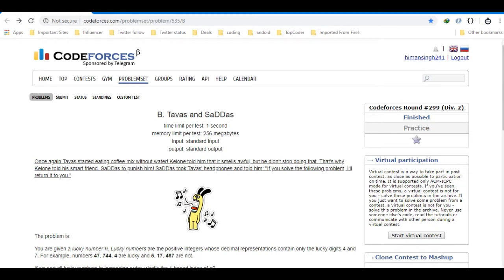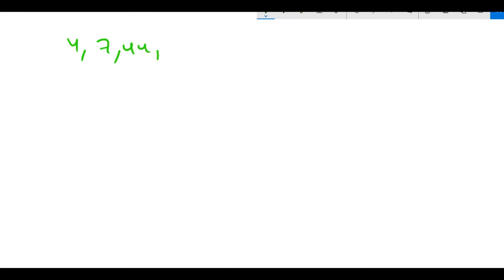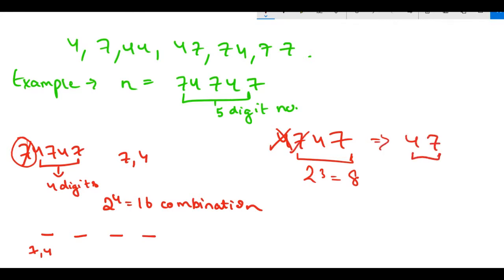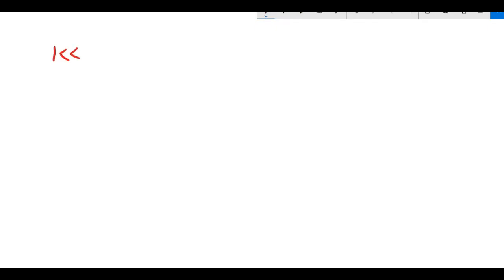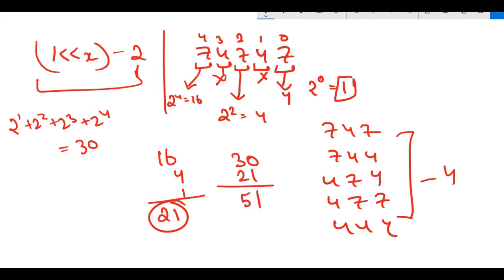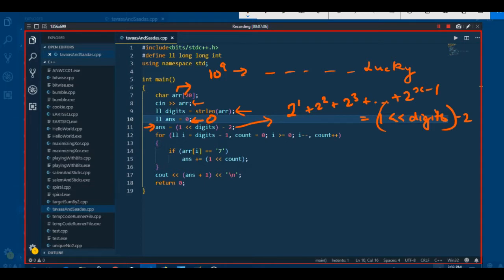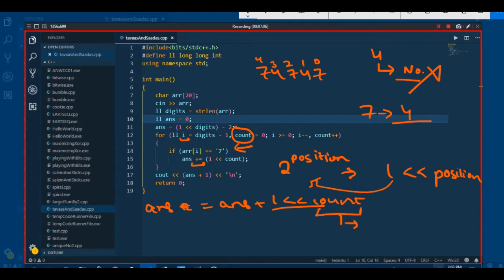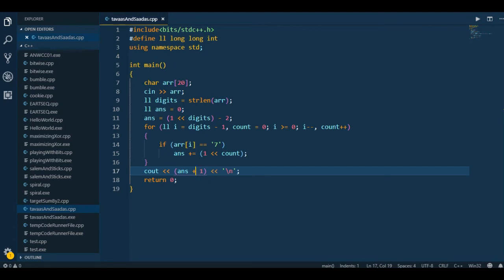Bitmasking/ Bitmanipulation 04- Tavas and SaDDas problem from Codeforces